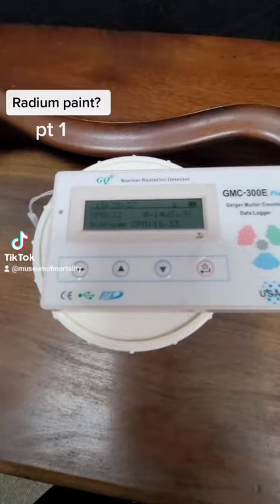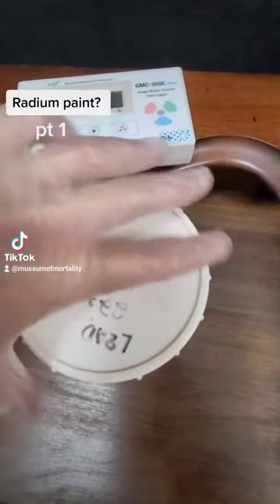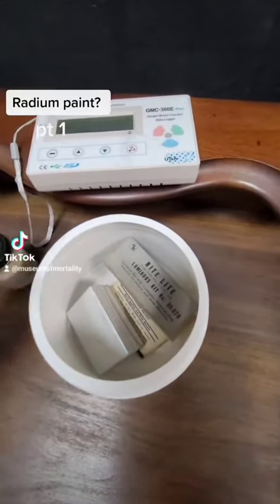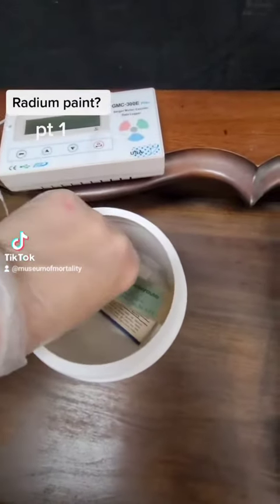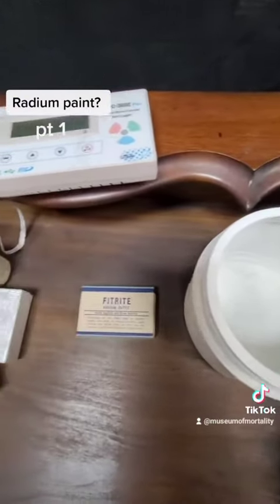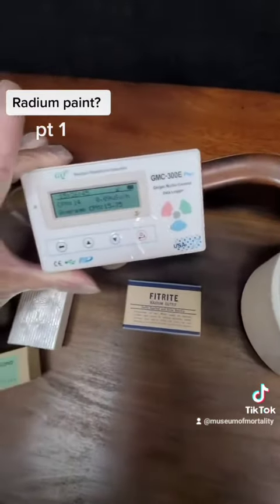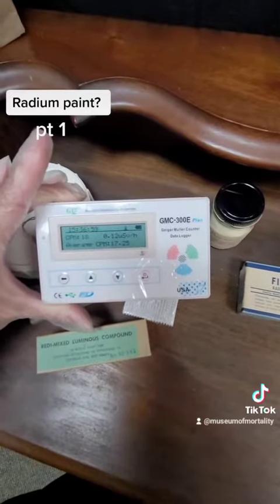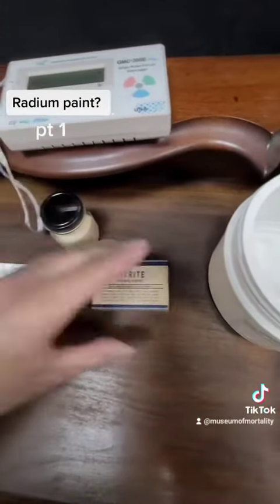Radium Paint?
Picked up some radium dials, then the guy said he had a bunch of radium paints for me. Is it radium?